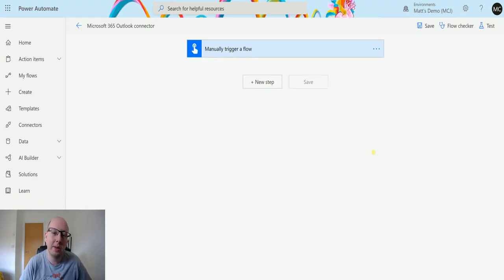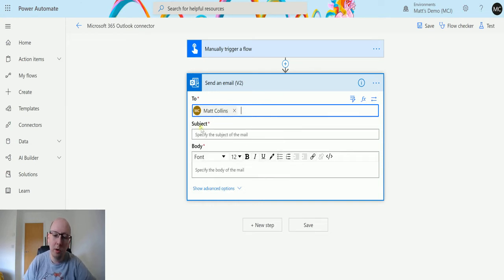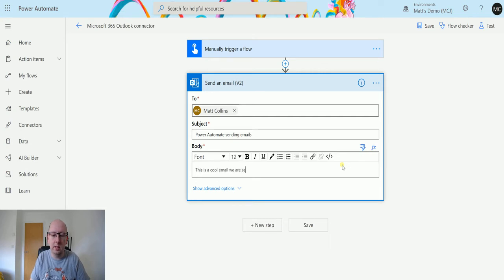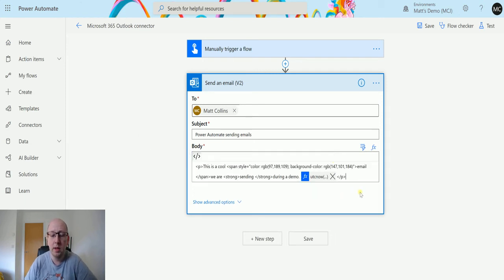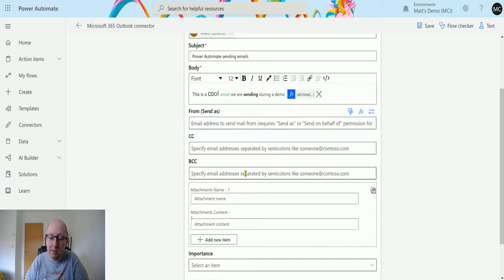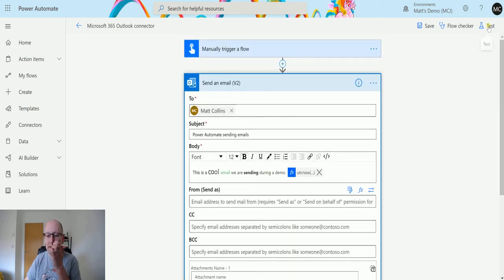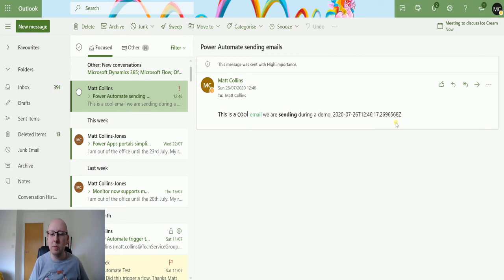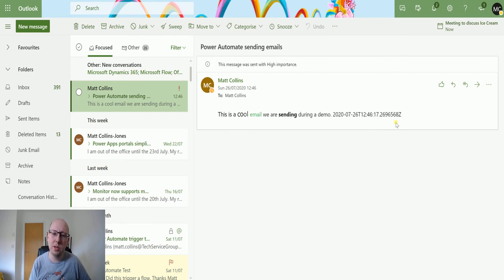Microsoft 365 Outlook Actions: Send An Email (V2)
In this video, I go through the Microsoft 365 Outlook Action - Send an Email (V2). Power Automate is a powerful automation and integration tool with over 300+ data connectors.